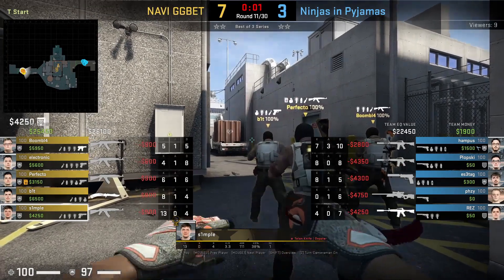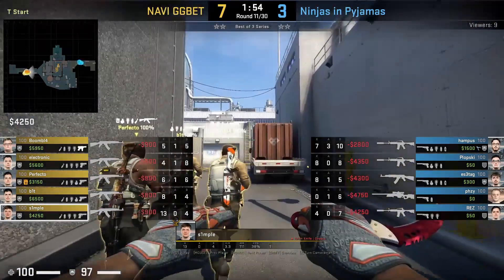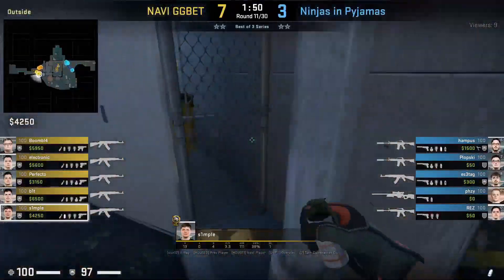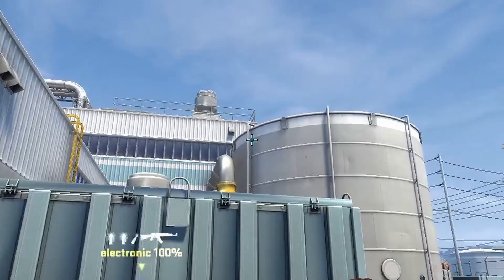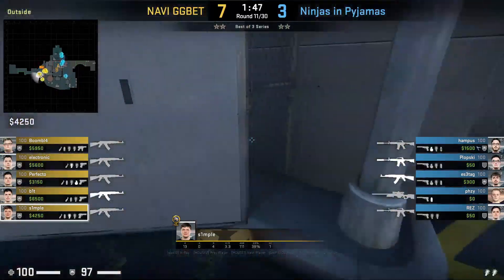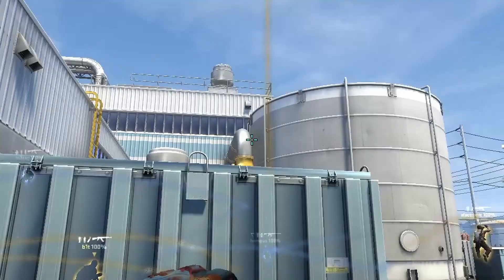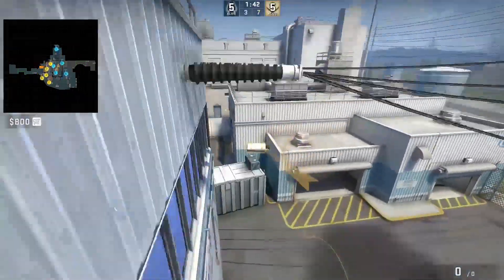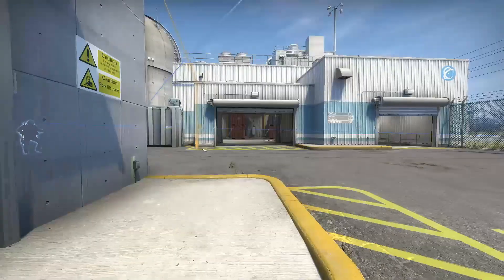s1mple Nuke Outside Smokes (CS:GO TRICKS)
s1mple throw the NAVI Nuke Outside Wall Smokes